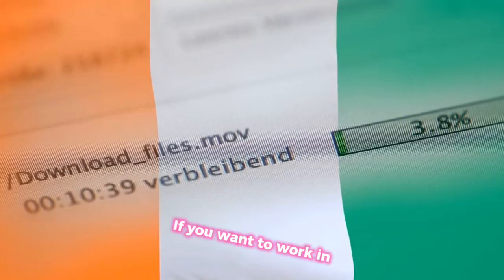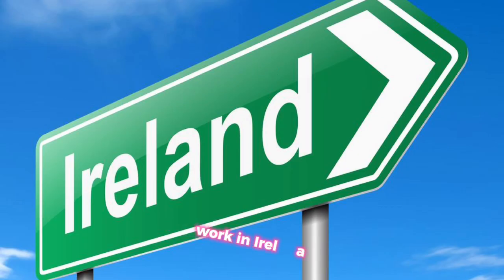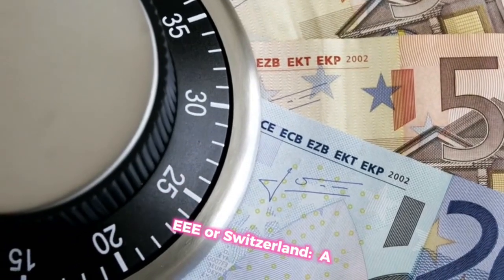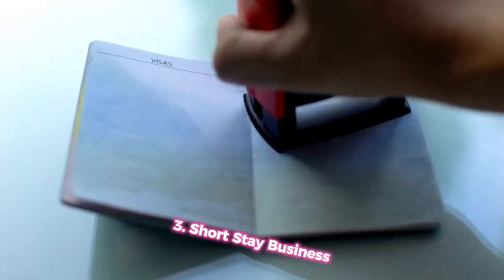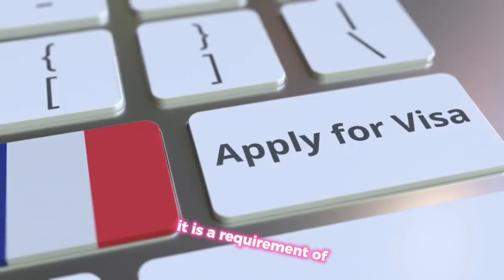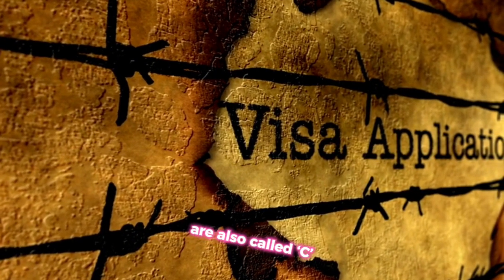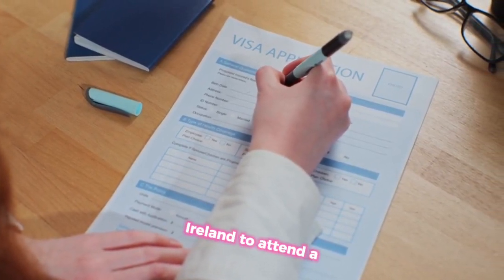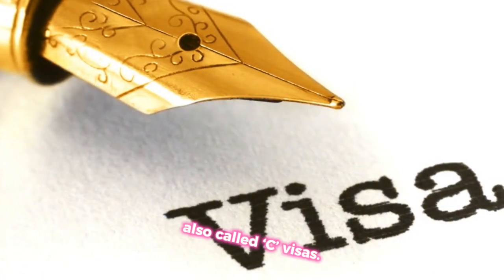Short term visa Ireland 🇮🇪